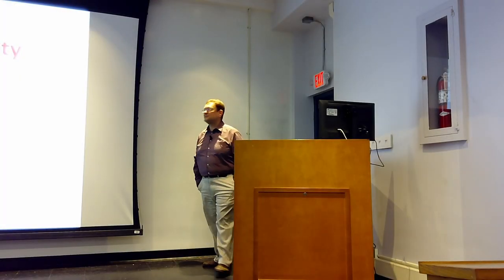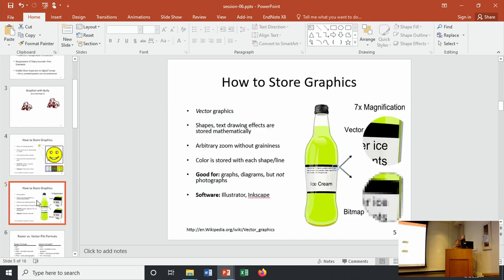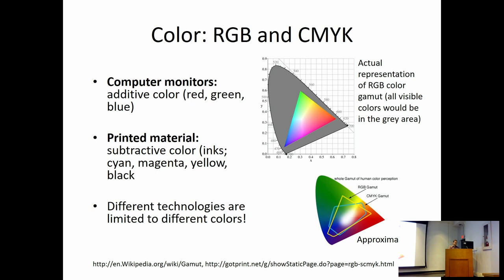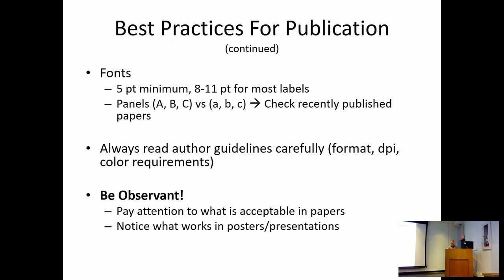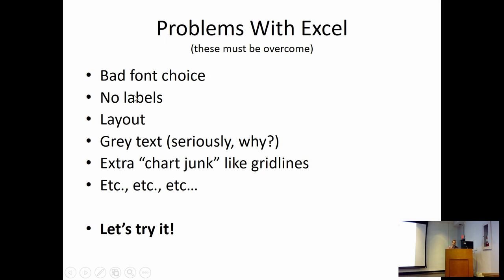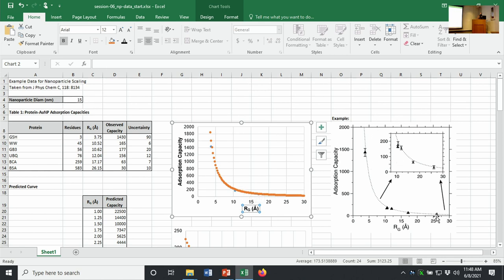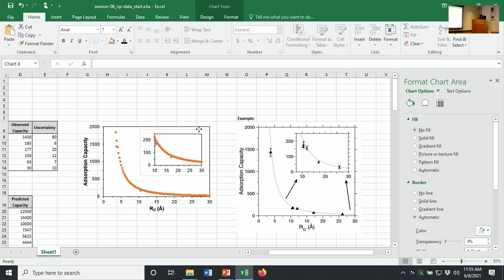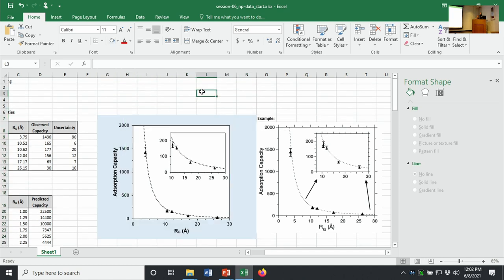Publication Quality Graphics (Session #6, Biochemistry Boot Camp 2021)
Why do some graphics “pop” and others look fuzzy and distorted? Dr. Nick Fitzkee from Mississippi State University describes the different types of image formats and outlines how to make the best graphics possible for your poster or manuscript. Then, he addresses the eternal question: “Can Excel be used to make publication quality graphics?” The answer may surprise you!

This video was supported in part by the US National Science Foundation (NSF) under award MCB-1818090. The views expressed in this video are those of the presenters and do not necessarily reflect the views of the NSF.